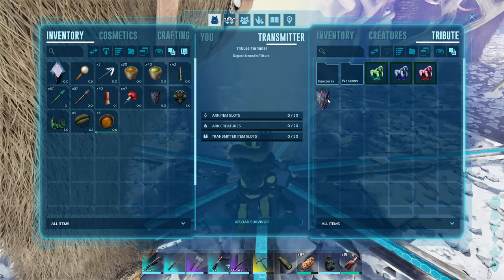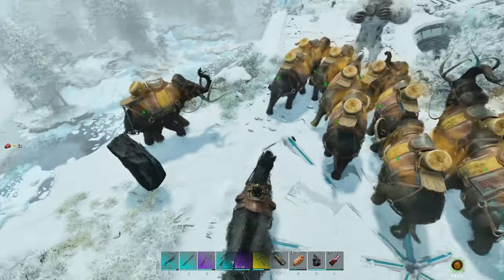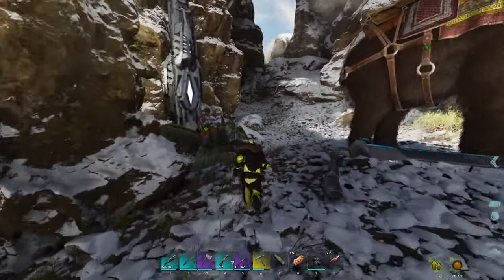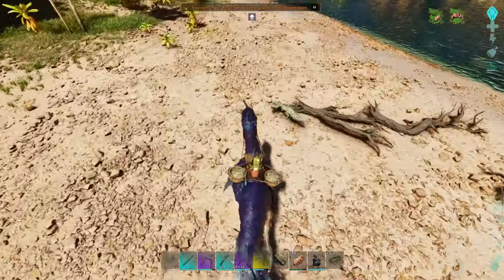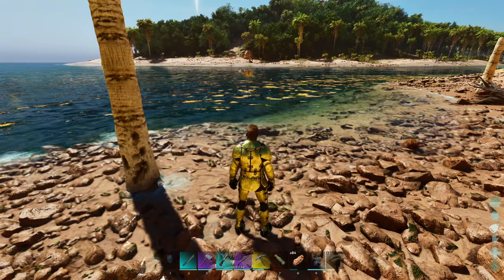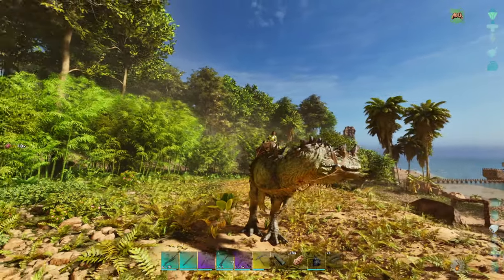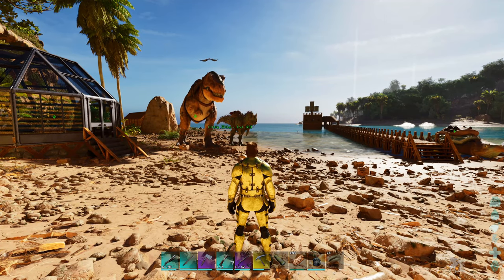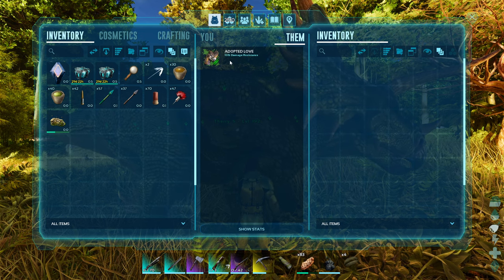It Didn't Go As Planned.. Megapithecus Boss Fight | Ark Survival Ascended | Ep 24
0:00 - MEGAPITHECUS BOSS FIGHT
5:34 - My Rewards
8:41 - Ceratosauras Tame
18:36 - I Don't Understand
23:07 - Ark Ascended Outro

PC Specs: AMD Ryzen 7 3800X | 32 GB Ripjaws DDR4 3600 | MB ASRock B550m Pro4 | PSU Corsair 800W Gold | GPU RTX4070 | TB SSD, TB HDD

Console: Playstation 5 Digital Edition